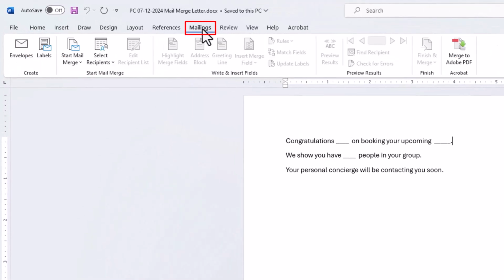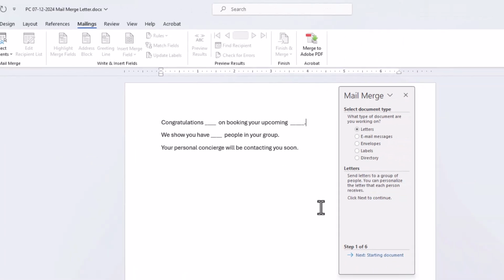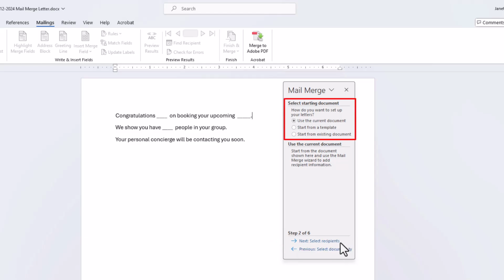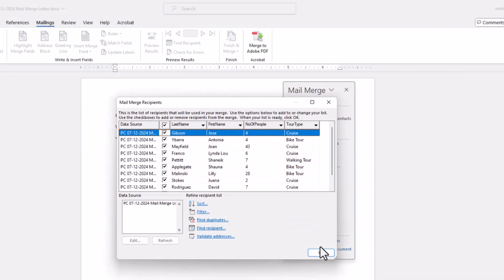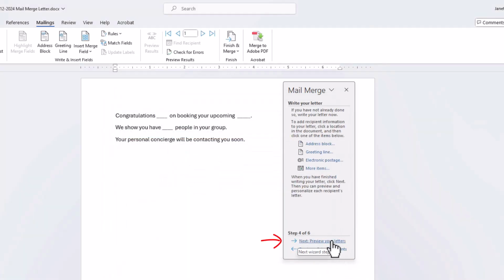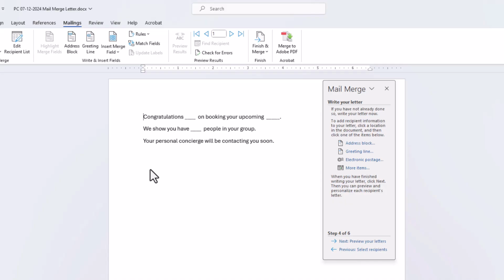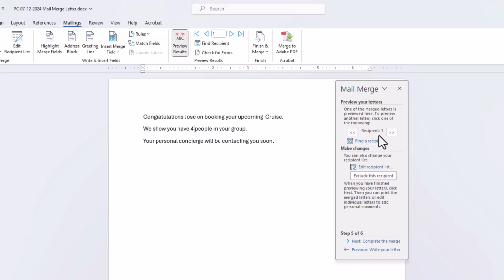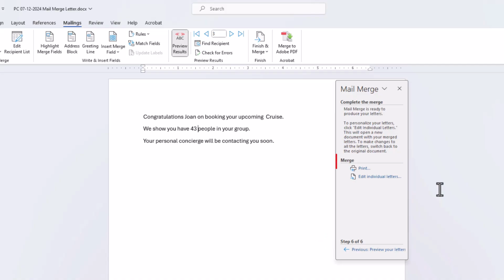How to Use the Mail Merge Wizard in Word PC Version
🖥️How To Personalize Letters from Excel Without Losing Your Mind
You know that moment when you're staring at an Excel list of names and dreading the idea of typing out 47 slightly different letters by hand?
It's exhausting, error-prone, and honestly... a waste of your time.
In this 60-second video, see how one tiny tool in Word can turn your Excel list into a stack of perfectly personalized letters - no cutting, pasting, or sanity lost.
You’ll wonder how you ever worked without it.